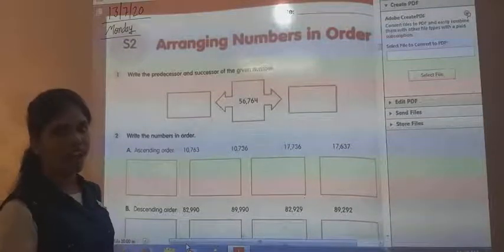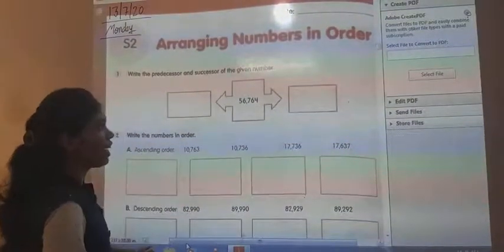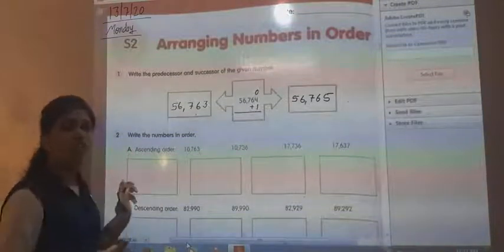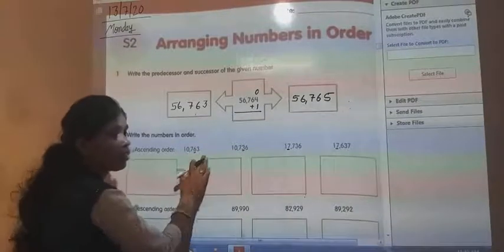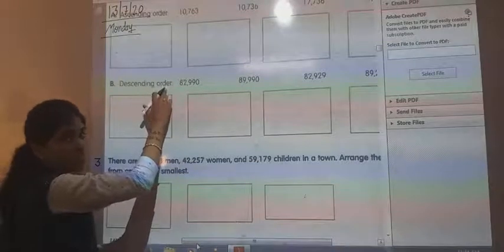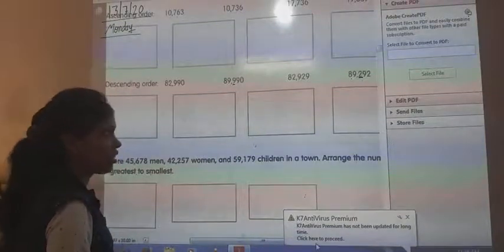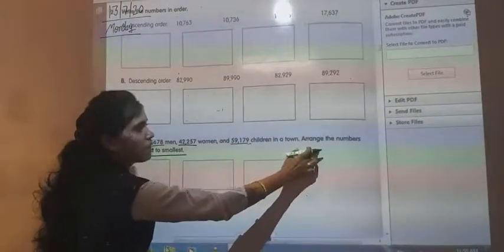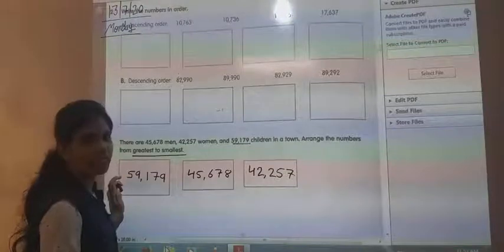Math xseed Block-2 GRADE-4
S-2 Arranging Numbers in order